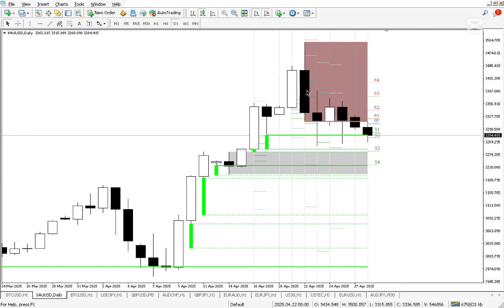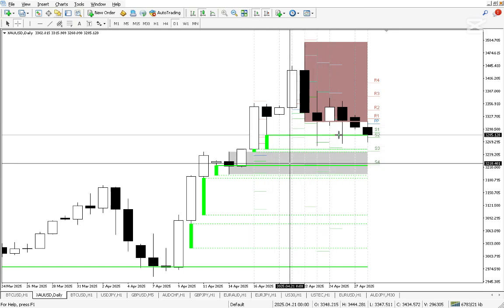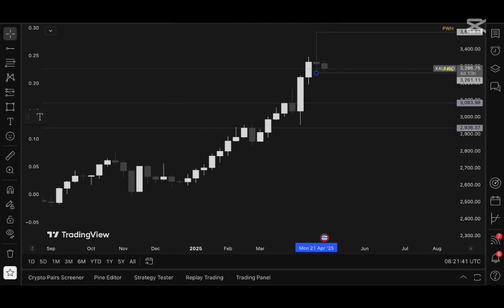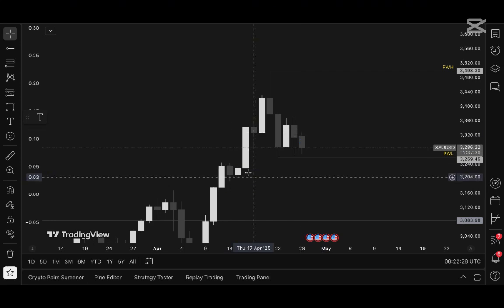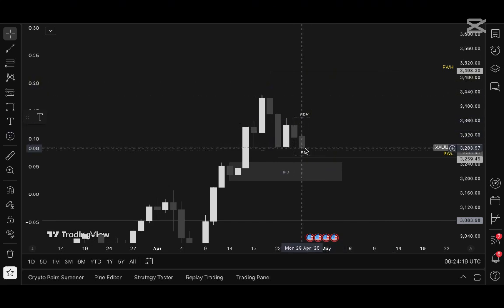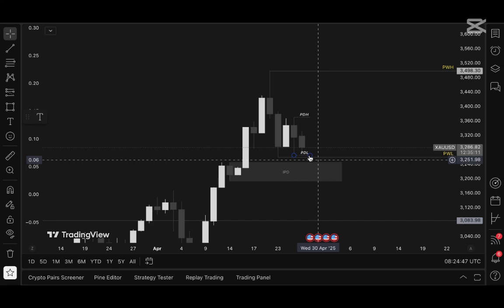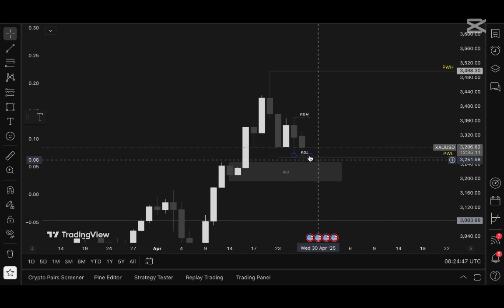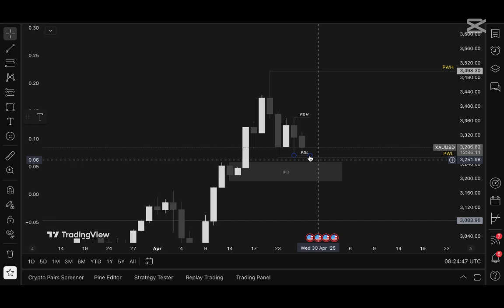XAUUSD Weekly Forecast